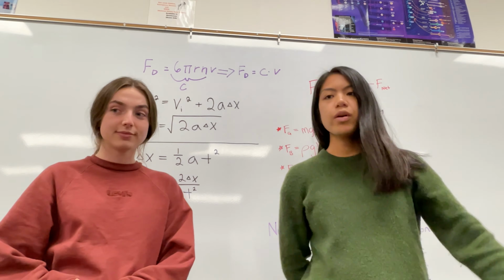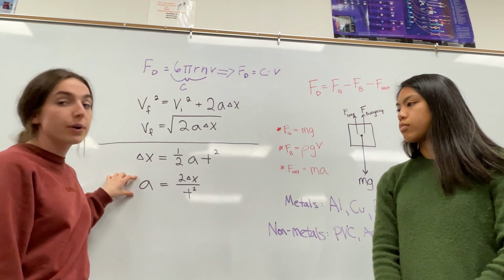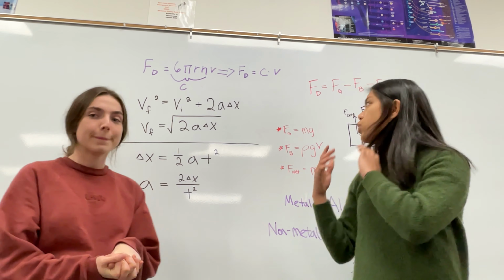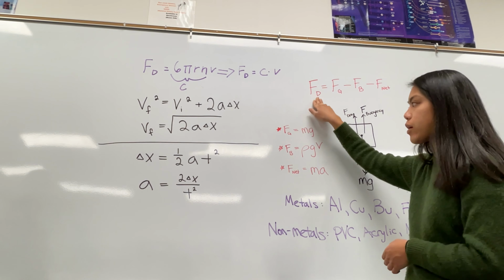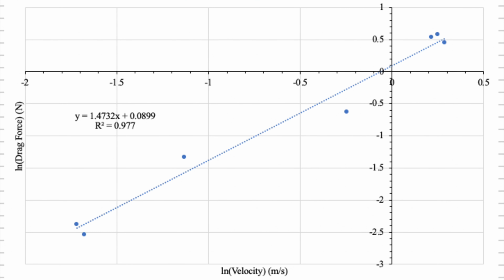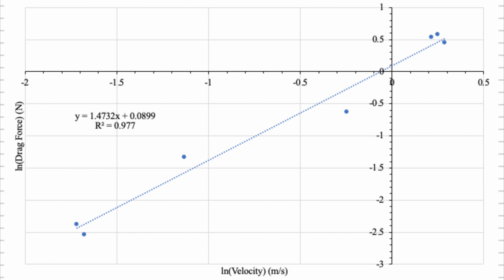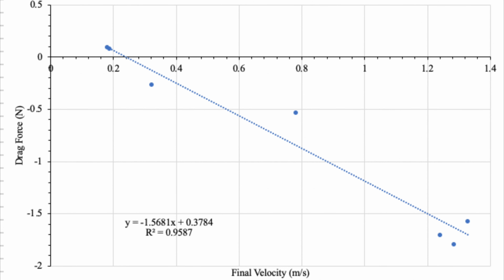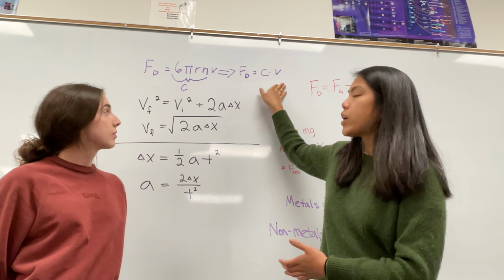Physics Lab Project ‘21